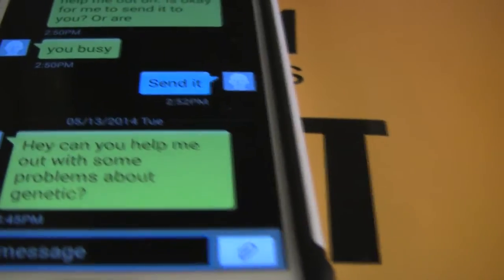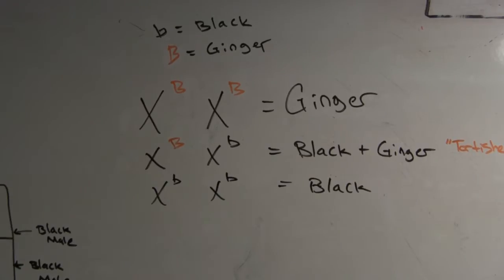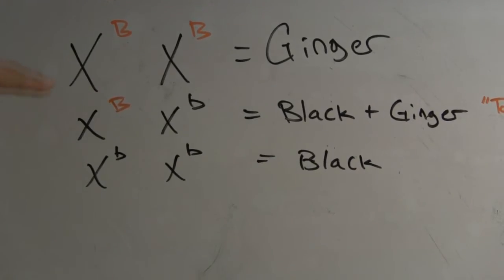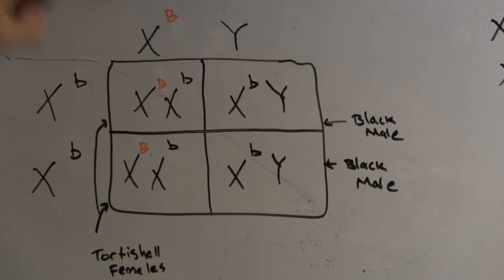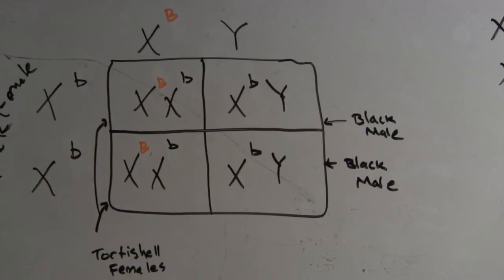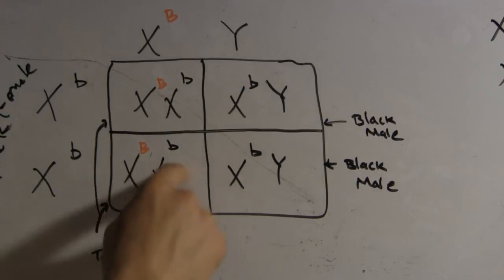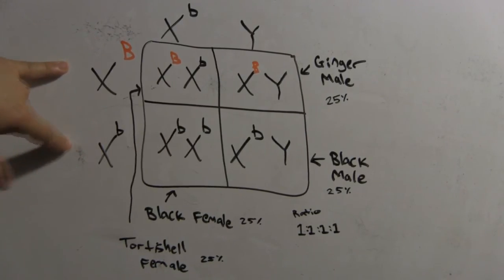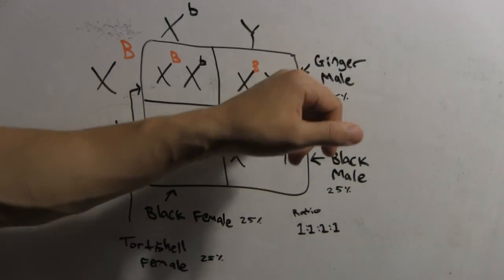Calico Cat Genetics Problem tutorial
Covers calico cats coat color genetics problem. Coat color.